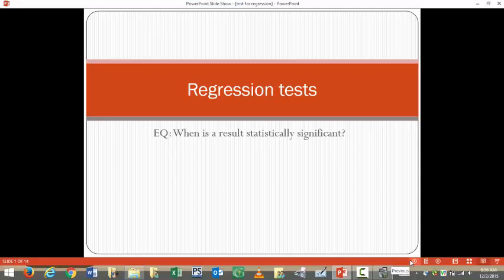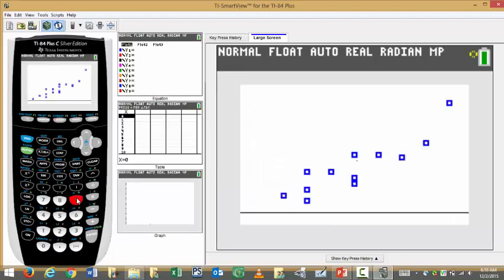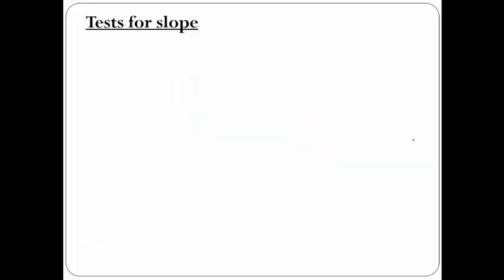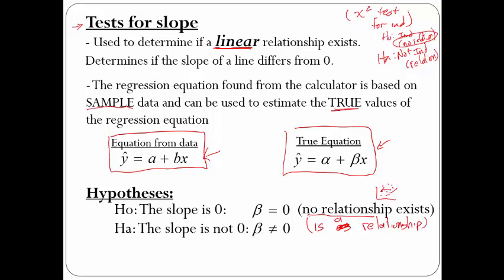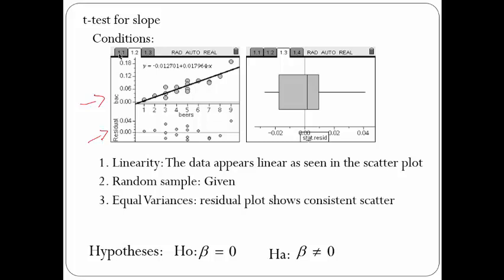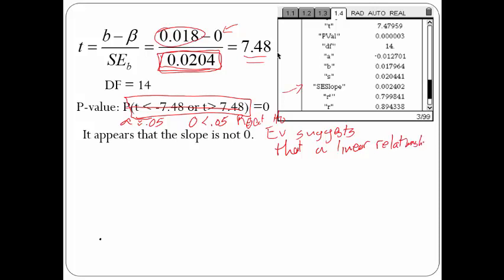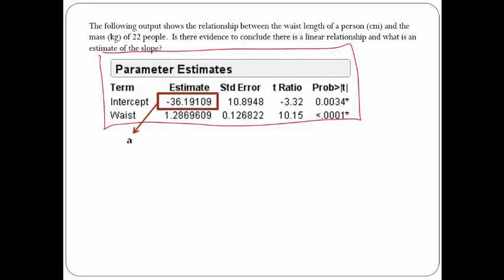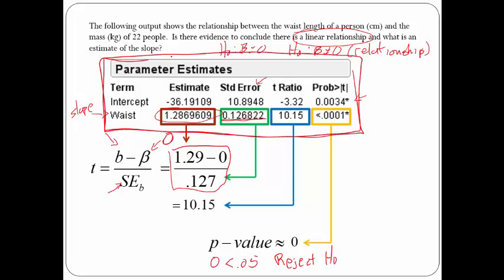T test for Slope